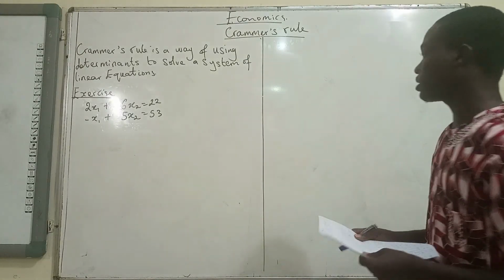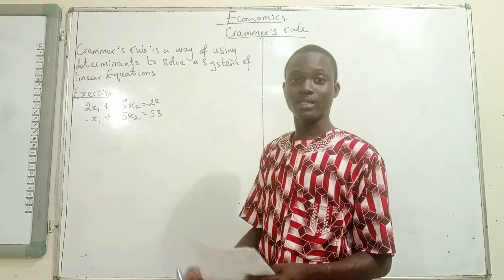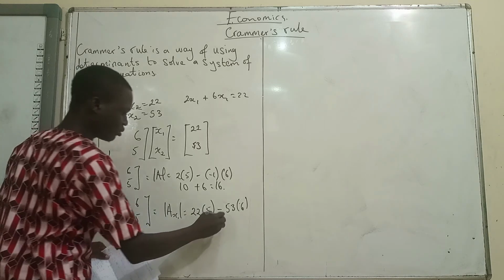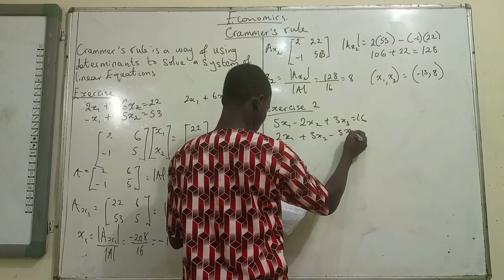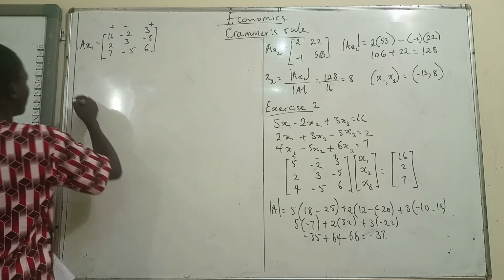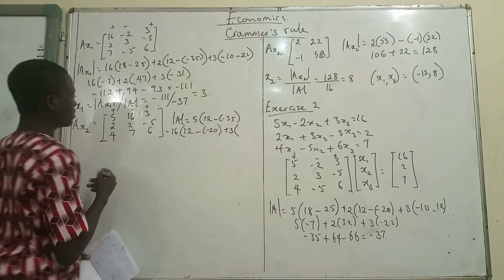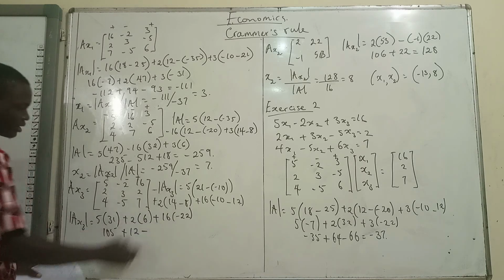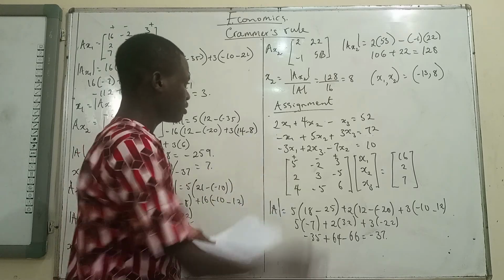How to use Cramer's rule to solve 2&3 simultaneous equations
Class outline
The class contains
1. An exercise on using Cramer's rule to solve a 2 and 3 simultaneous equations respectively.
2. An assignment for viewers.